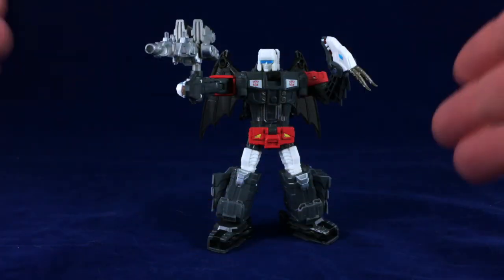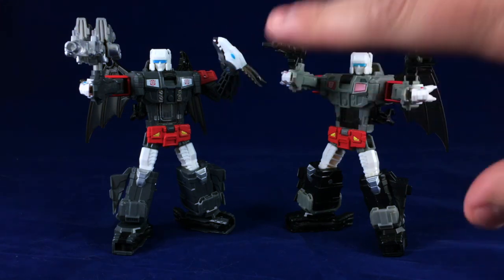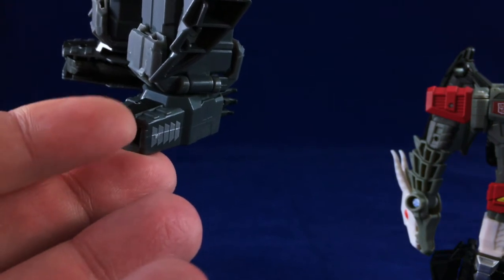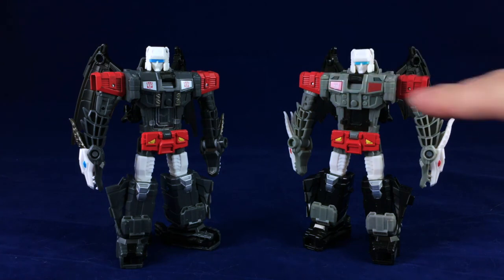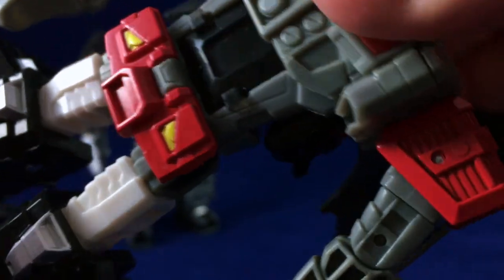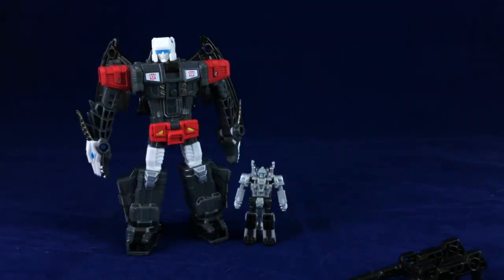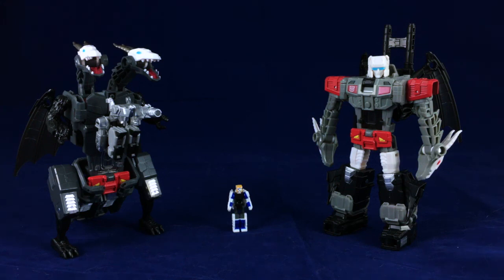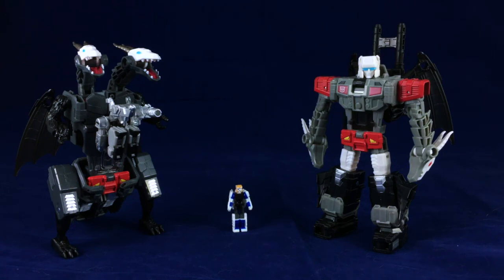Takara Legends LG-51 Doublecross (Twinferno) - Figure Study 182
Today’s piece: Takara Legends LG-51 Targetmaster Doublecross